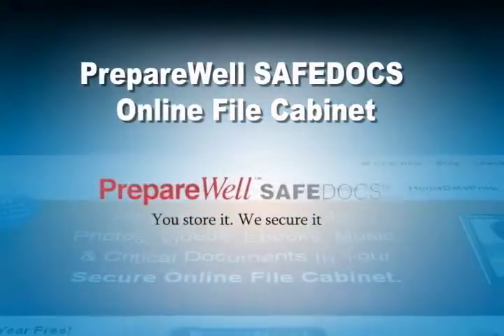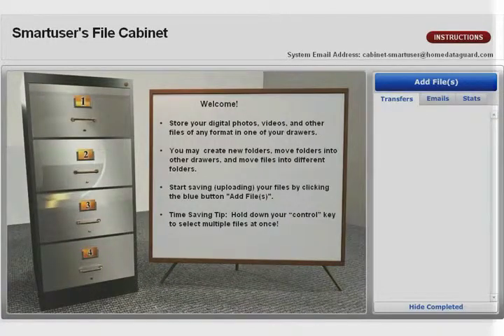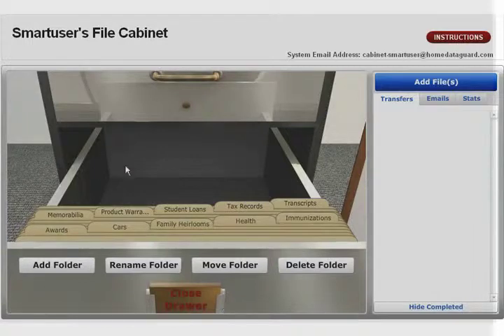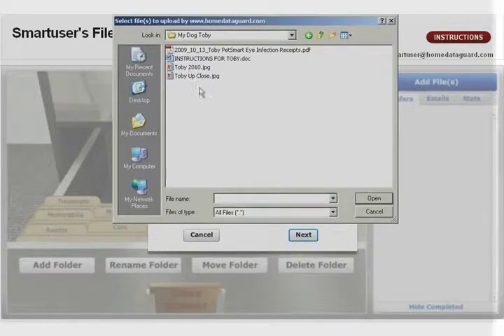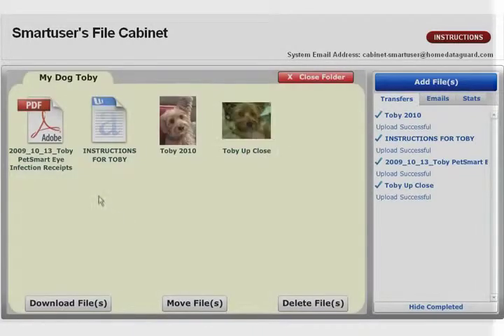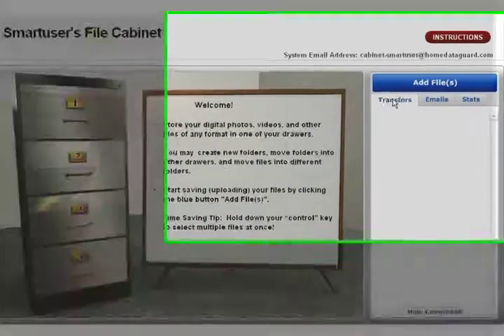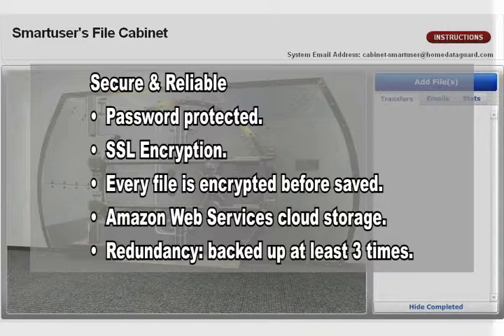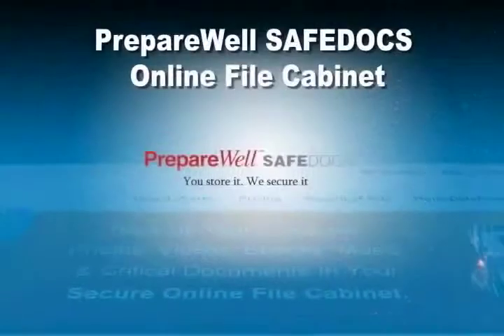PrepareWell SafeDocs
Store your digital photos, videos, and other vital documents in our secure and reliable online file cabinet. Keep your files safe in the event that your computer crashes or is damaged.